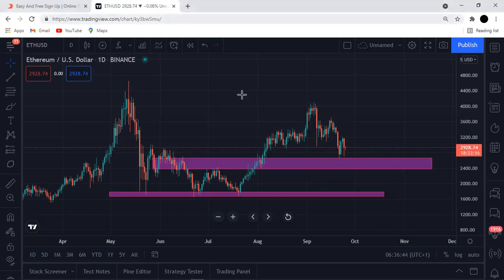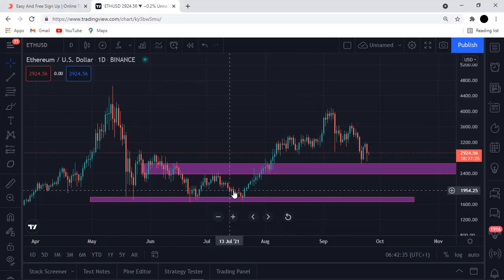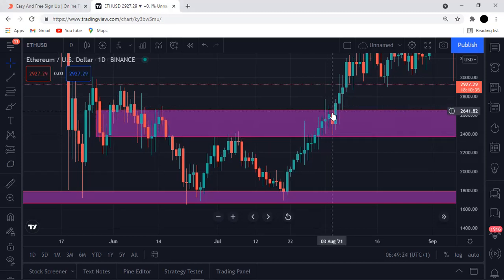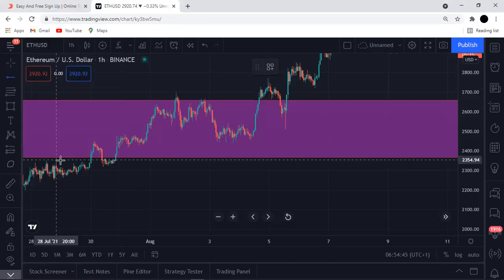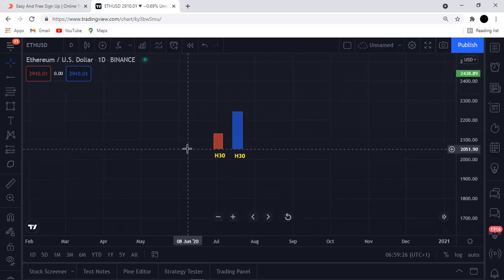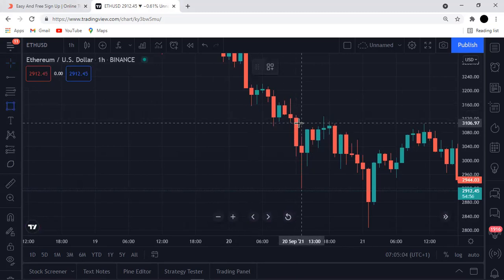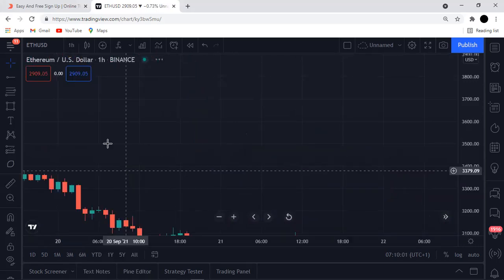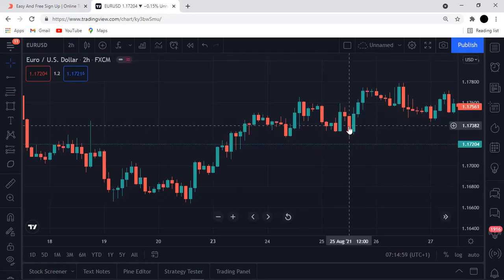Saturday analysis class; hack 1